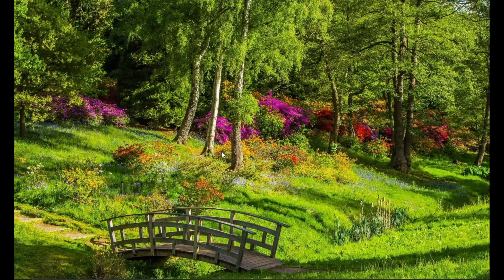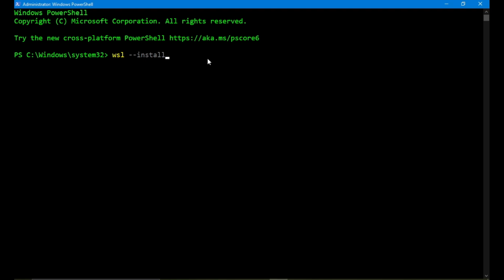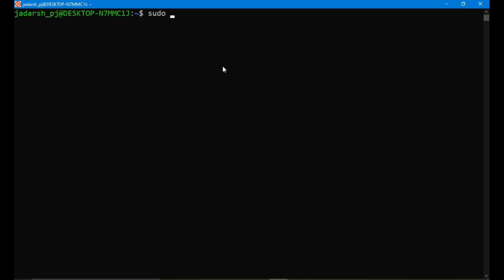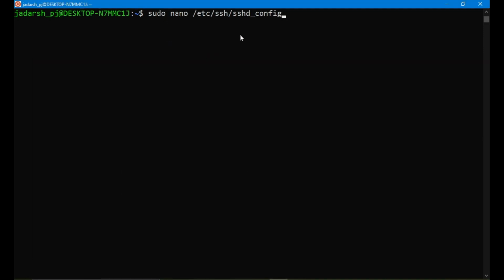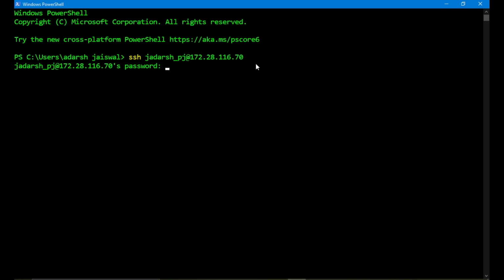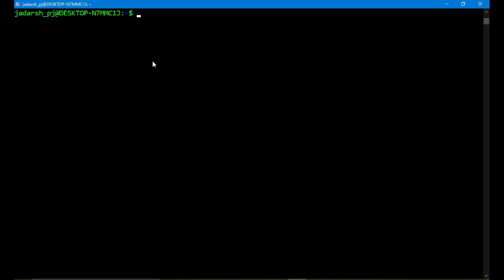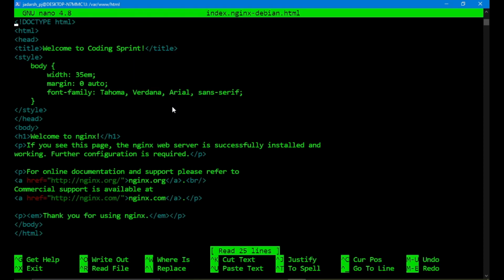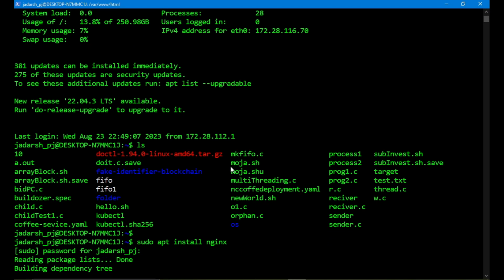WSL CRASH COURSE | How to create free server using WSL ?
HOW CREATE A FREE SERVER ENVIRONMENT
"Create Free Server"
"WSL Server Setup"
"WSL Server Tutorial"
"WSL Crash Course"
"Free Server with WSL"
"WSL Server Configuration"
"Setting Up Server on WSL"
"WSL Server Guide"
"Beginner's WSL Server"
"Free Server Hosting with WSL"
- Coding Sprint Learn to Code